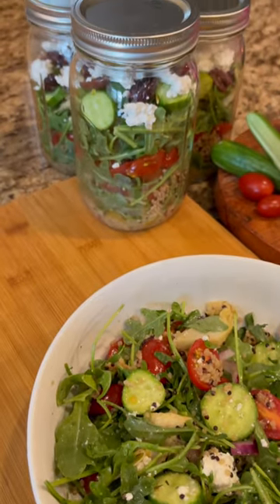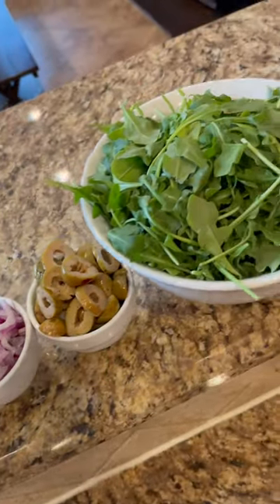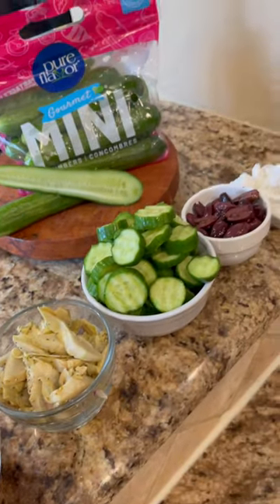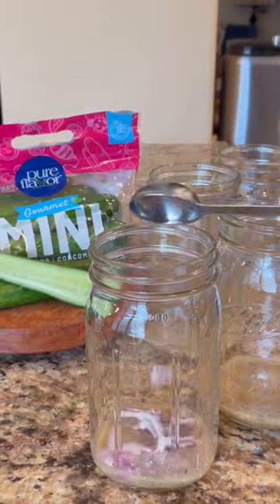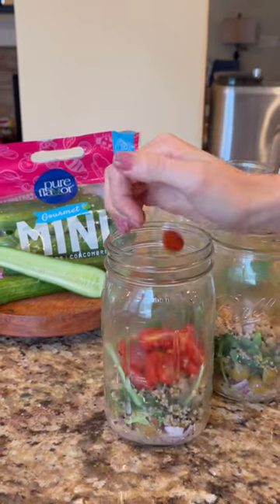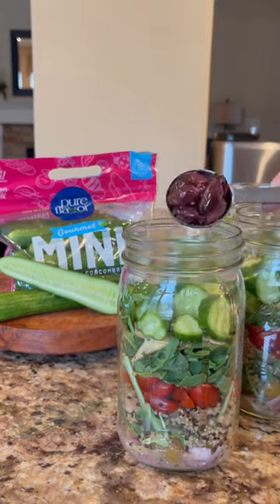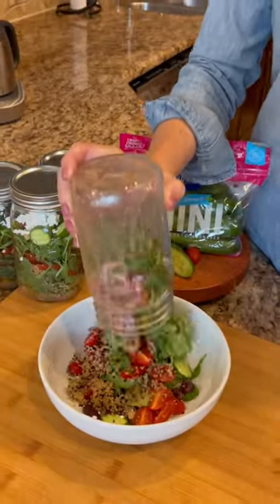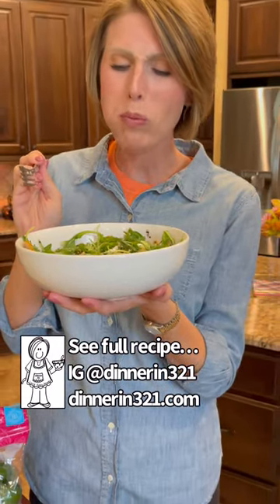Mason Jar Mediterranean Salad